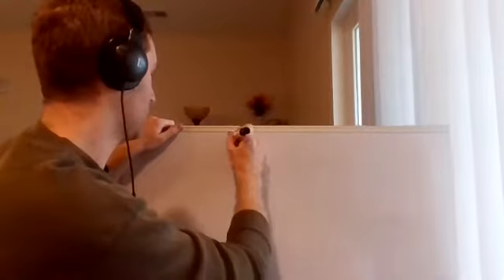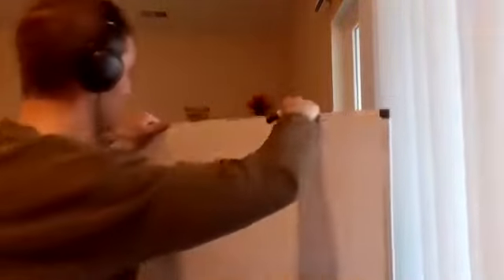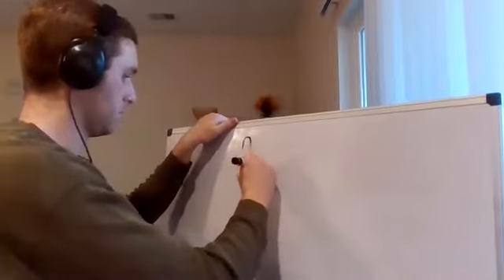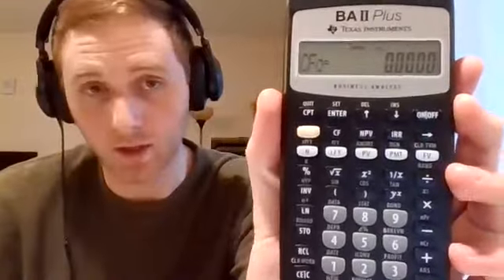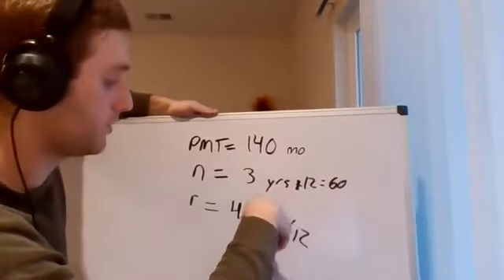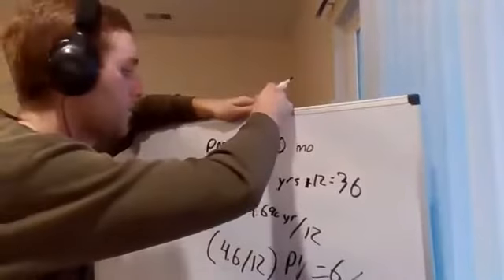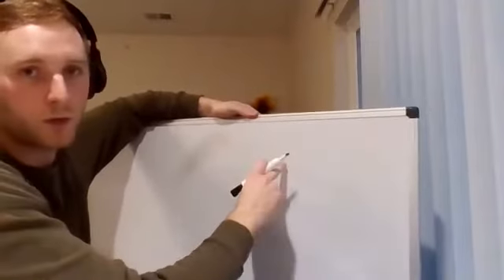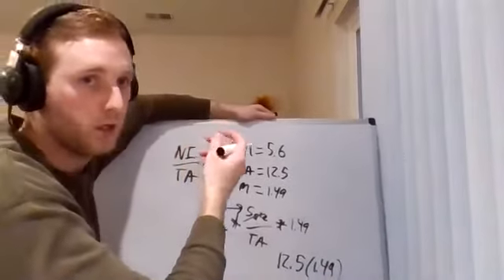WEEK 2 QUICK RECAP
This is a quick recap of some questions from Week 2. We just hit a few questions to go over somethings some may be struggling with. Please see video Week 2 Zoom for more detailed explanations.